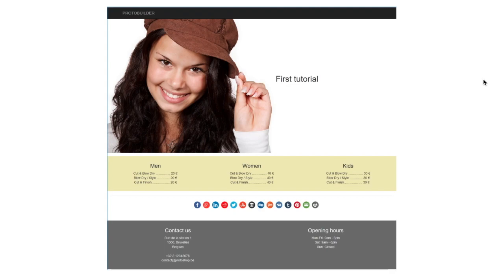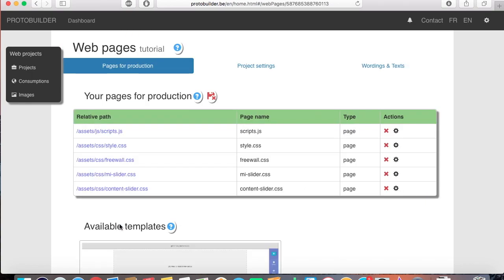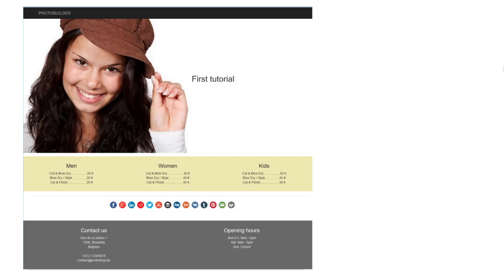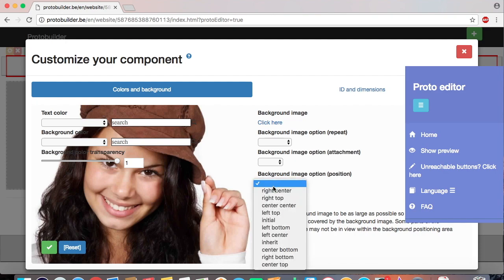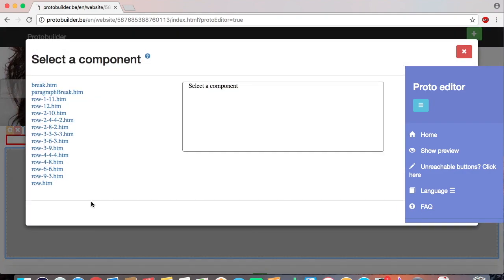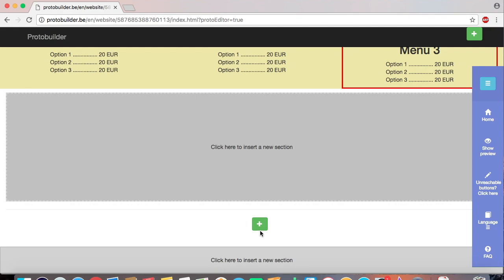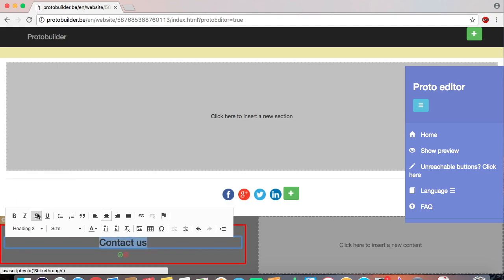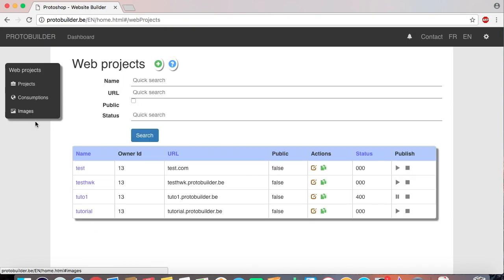Protobuilder - Tutorial1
This tutorial shows you step by step how to build a very simple website.